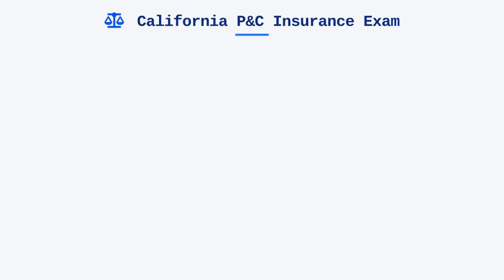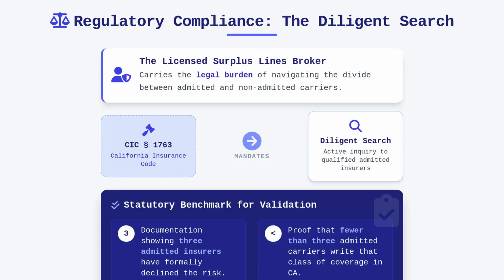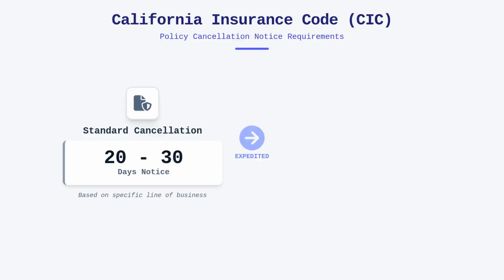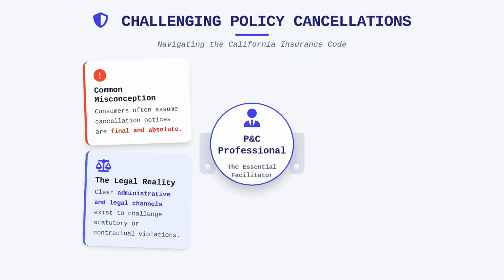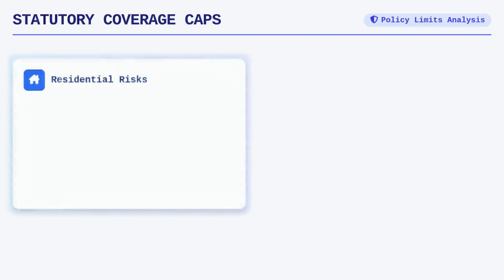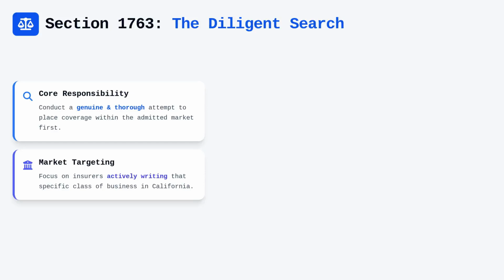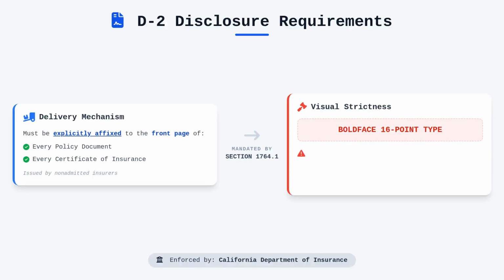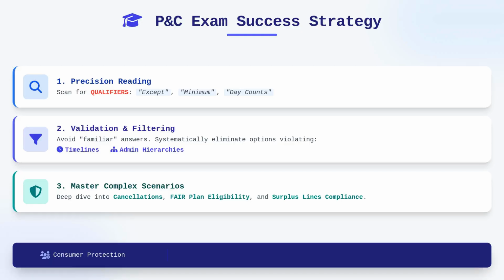California Property & Casualty Exam Prep: Master the CIC Code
🚀 Ready to conquer the toughest regulatory hurdles on the California Property & Casualty exam? This comprehensive, timestamped masterclass breaks down the complex California Insurance Code (CIC) into clear, actionable, and digestible lessons. From the enforcement powers of the Insurance Commissioner to the fine print of cancellation timelines, pro rata calculations, and FAIR Plan logistics, we cover every critical legal framework you need to know. Packed with real-world context and structured review sessions, this course transforms dense legal jargon into your ultimate exam-day advantage! ✨

Course Content:
0:00 Welcome to Exam Prep
3:30 Insurance Commissioner and Authority
7:09 Ethical Conduct and Compliance
11:14 Licensing and Producer Requirements
15:37 Nonadmitted Insurers and Regulation
21:42 Consumer Protection and Disclosures
26:56 Market Conduct and Penalties
31:03 Cancellation Notice Timelines
36:16 Nonpayment and Fraud Exceptions
40:54 Record Keeping and Documentation
44:30 Pro Rata Versus Short Rate
50:38 Lienholder and Third Party Rights
54:52 Disputing Cancellations
1:01:13 FAIR Plan Operational Framework
1:06:03 Eligibility and Application Process
1:10:47 Coverage Scope and Limitations
1:15:37 Market Conduct and Oversight
1:21:01 Member Participation and Assessments
1:25:06 Future Trends and Strategies
1:30:35 Surplus Lines Broker Responsibilities
1:35:06 Diligent Search Requirements
1:40:51 Taxation and Filings
1:46:55 Consumer Disclosure Obligations
1:52:03 Admitted versus Nonadmitted Markets
1:57:48 Professional Ethics in Surplus Lines
2:02:21 Course Review and Mastery